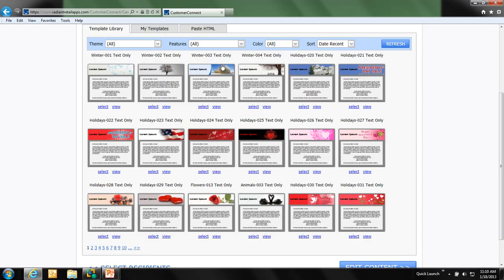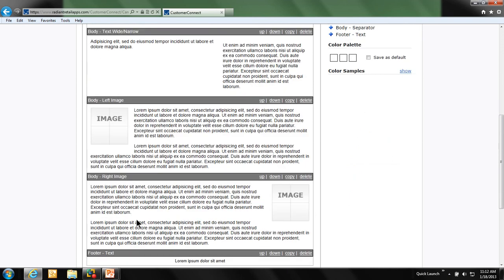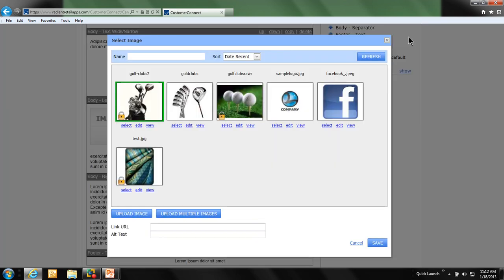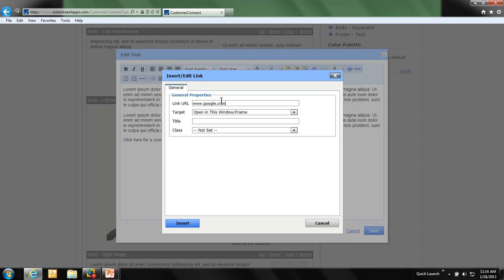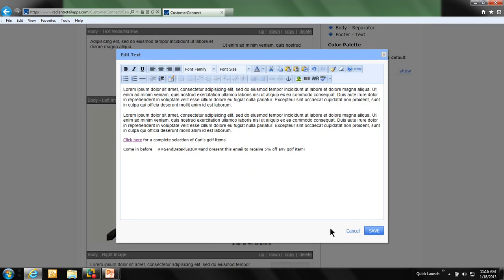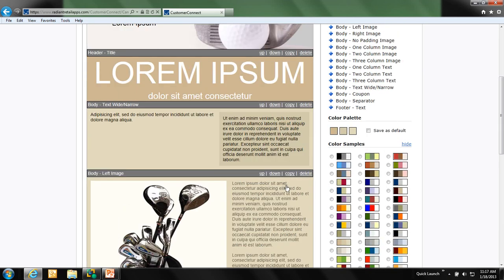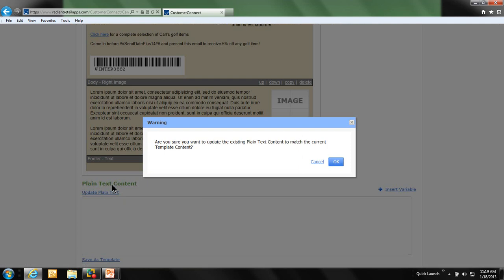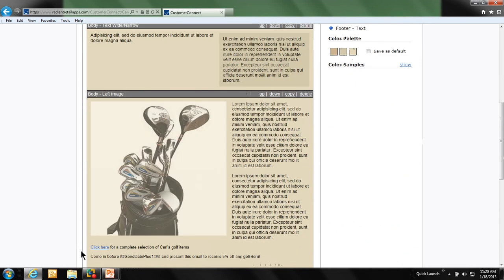NCR Customer Connect - Step 5 p3: Choosing & Editing Templates